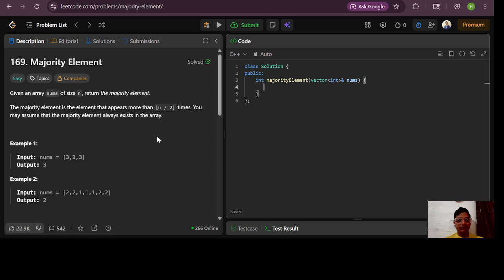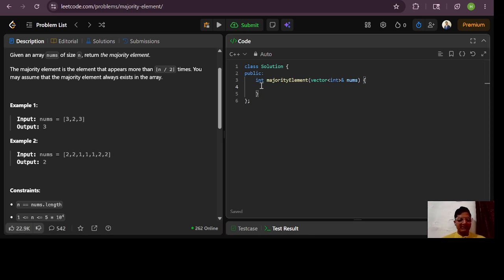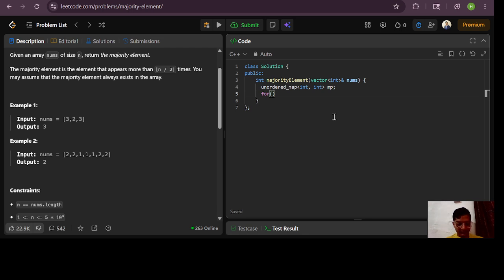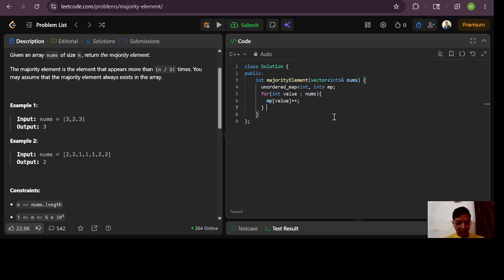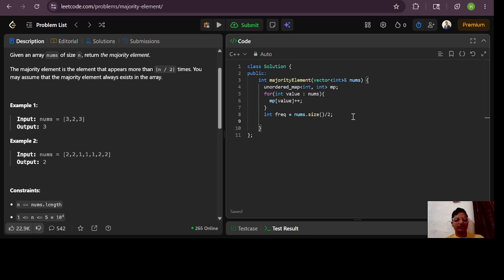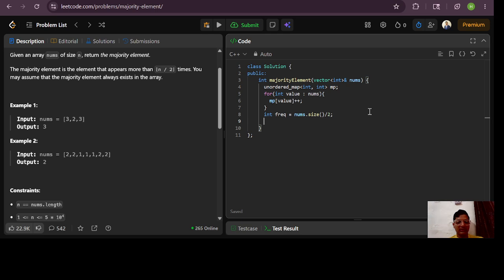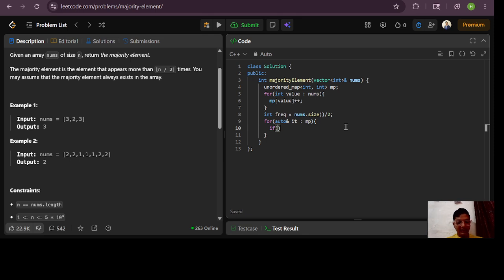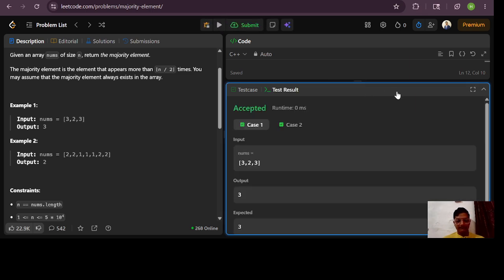LeetCode 169: Majority Element | Boyer-Moore Voting Algorithm | C++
Welcome back to another LeetCode problem-solving session! In this video, we'll solve LeetCode 169: Majority Element using the famous Boyer-Moore Voting Algorithm and break down the logic step by step.

This problem is one of the most frequently asked coding interview questions because it teaches an elegant optimization technique. While a HashMap solution is straightforward, the Boyer-Moore Voting Algorithm allows us to solve the problem in O(n) time and O(1) extra space.

🎯 In This Video, You'll Learn:
✔️ HashMap-Based Solution
✔️ Boyer-Moore Voting Algorithm Explained
✔️ Why the Algorithm Works

📚 Problem Statement

Arrays
Hashing
Greedy Thinking
Boyer-Moore Voting Algorithm
Optimization Techniques
Problem-Solving Skills

💻 Source Code

Competitive Programmers
Anyone interested in algorithmic thinking